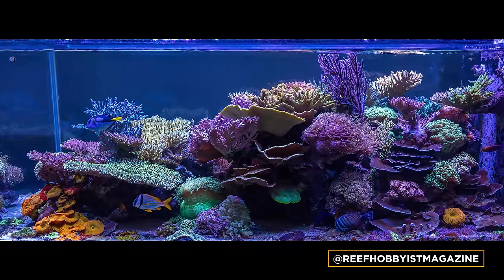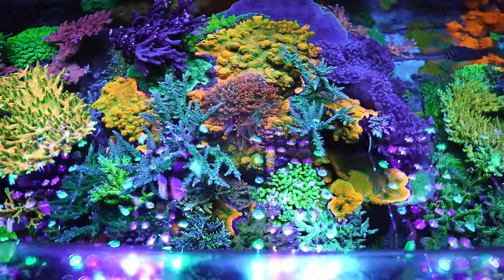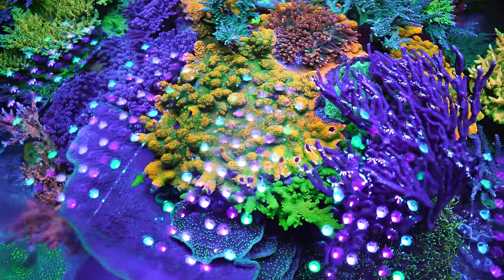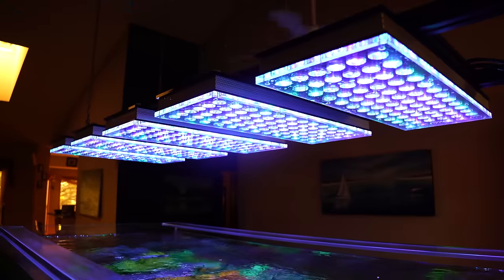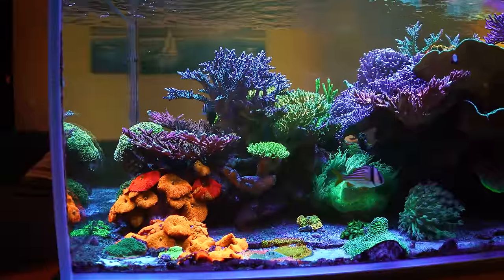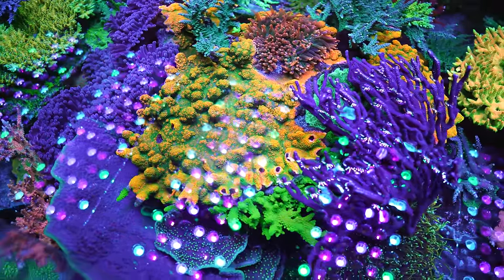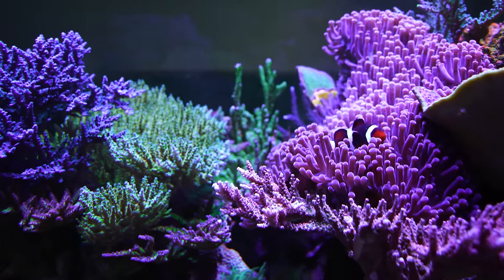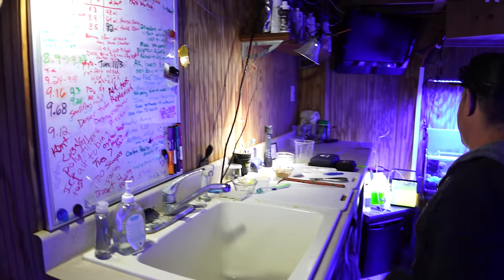This guy has SEVEN Fish Tanks in his House 🤯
Vic makes his way to Ohio so he could check out Brad's reef tank! Vic saw pictures of Brad's aquarium in the Reef Hobbyist Magazine and absolutely fell in love! His reef tank is filled with the brightest and most colorful corals, which all started off as small frags. Vic was very impressed with the health and colors of all the fish and beautiful coral colonies. Located downstairs is his fragging station and where he keeps more aquariums!